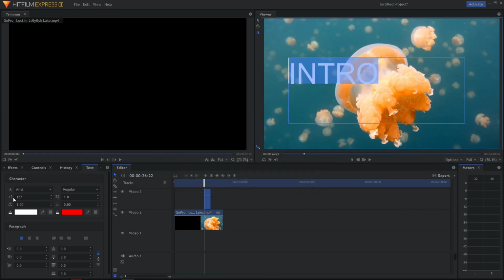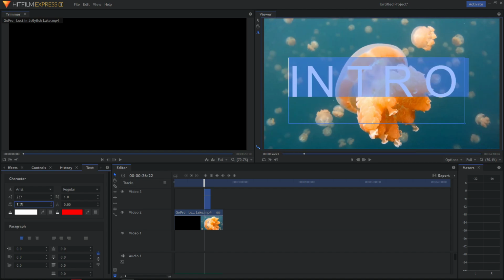QUICK TUTORIAL | ADD TEXT in Hitfilm Express 12